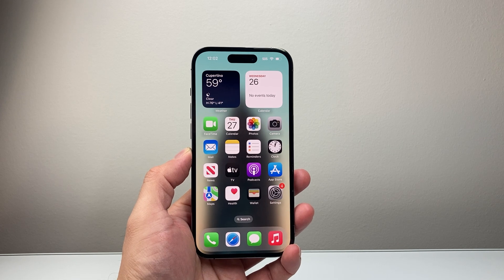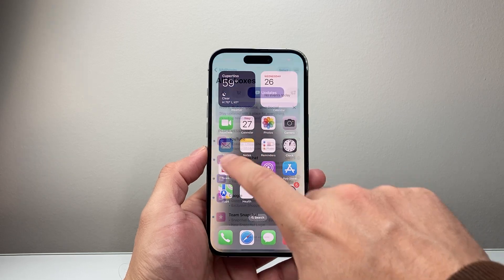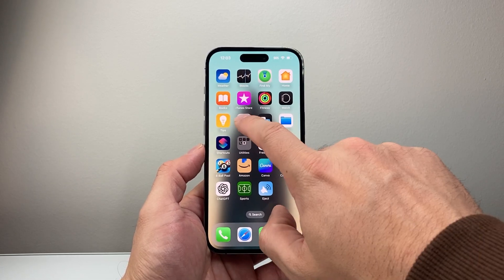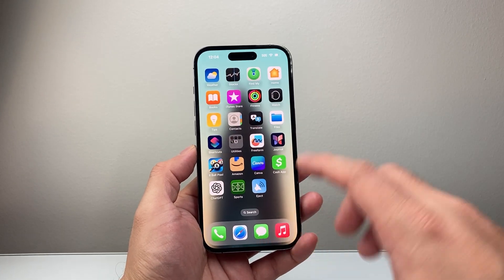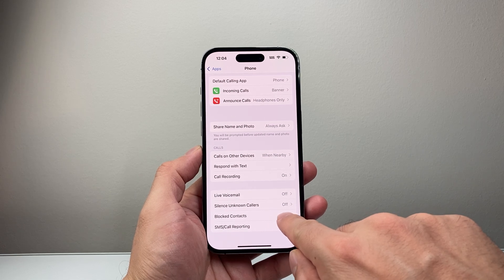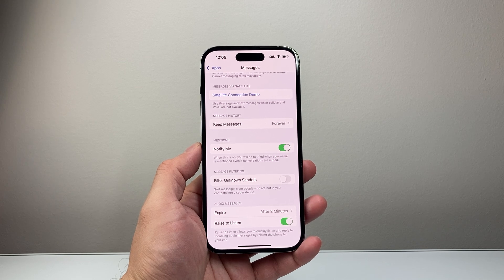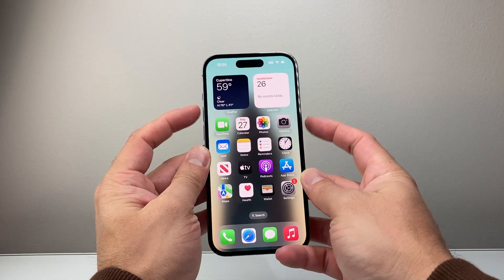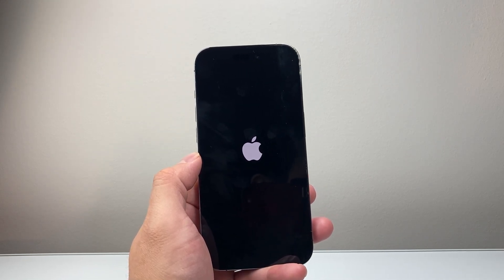How To Fix Verification Code Not Received?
If you are not receiving verification code on your phone, you can follow these steps to fix it!